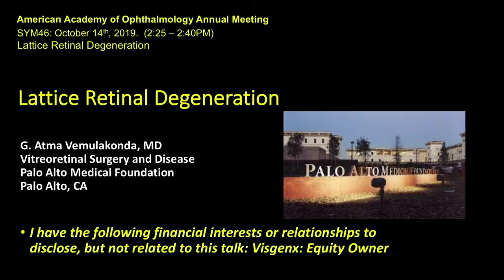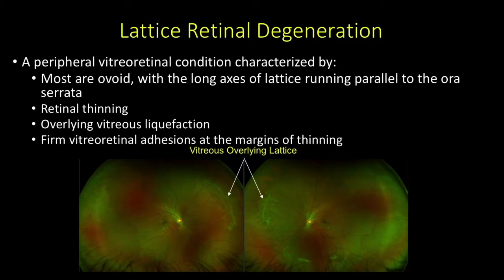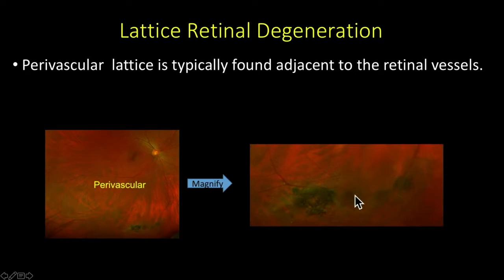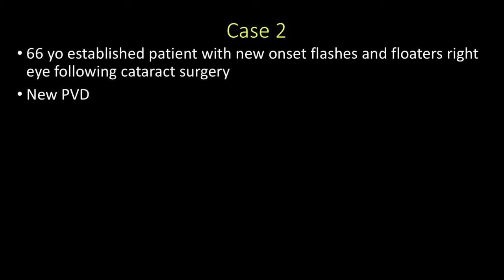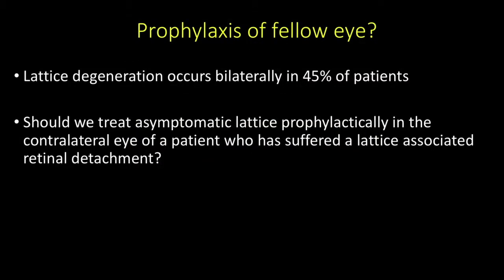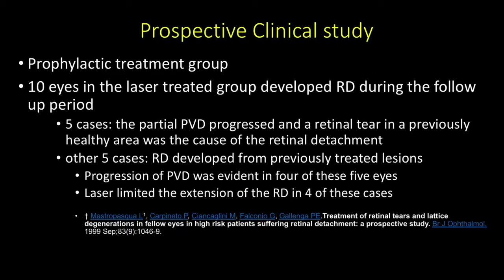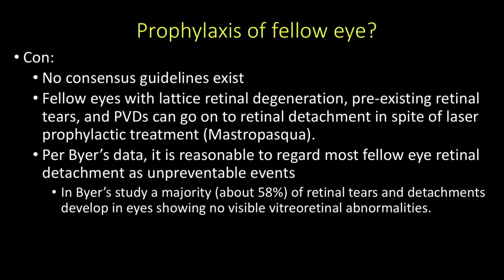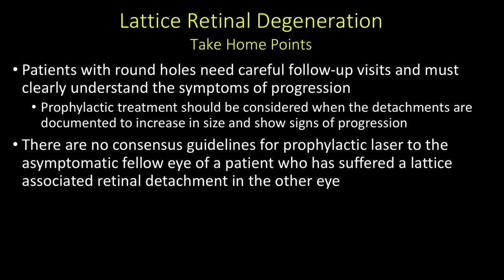Lattice Degeneration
SYM46.04 - Posterior Vitreous Detachment, Retinal Breaks and Detachment, and Lattice Degeneration Management and Follow-up Recommendations From the Preferred Practice Pattern Guidelines - Lattice Degeneration